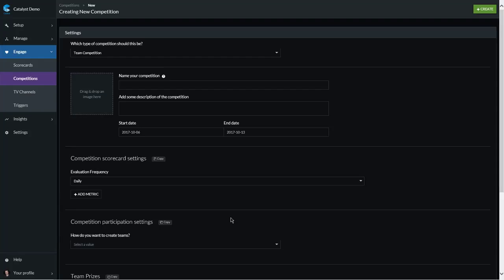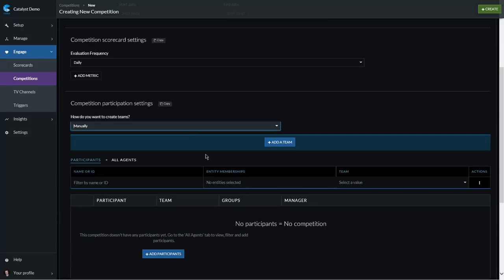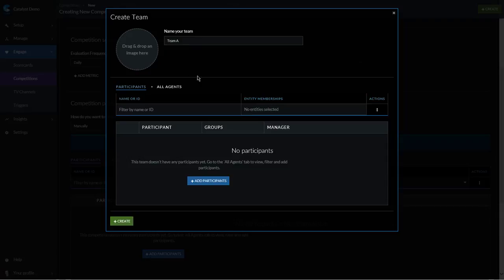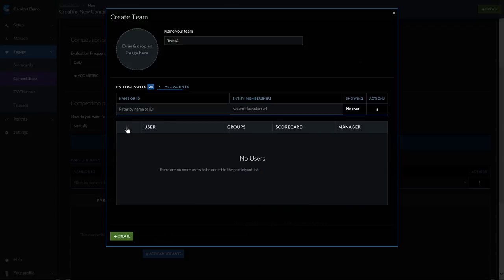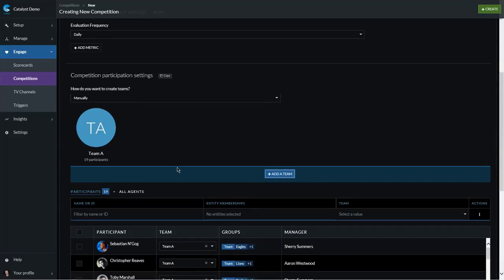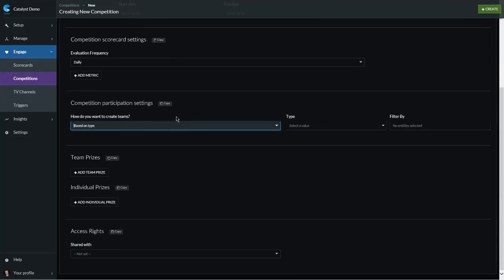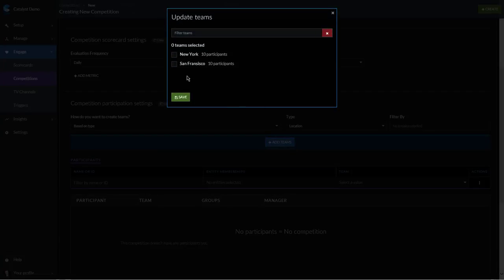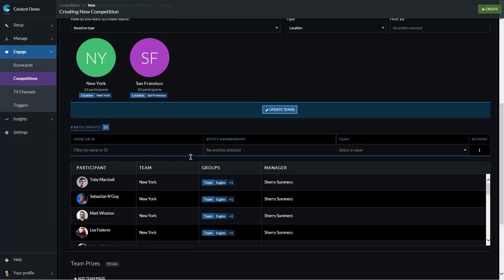Adding & Managing Competition Participants